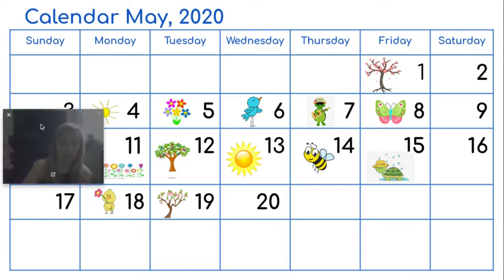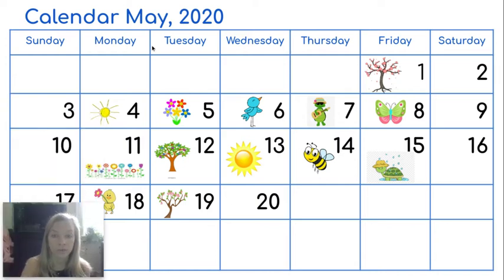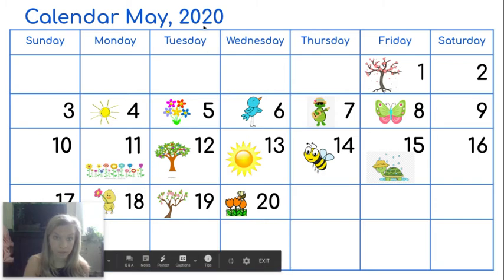Untitled: May 20, 2020 9:25 AM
Wednesday May 20th, 2020